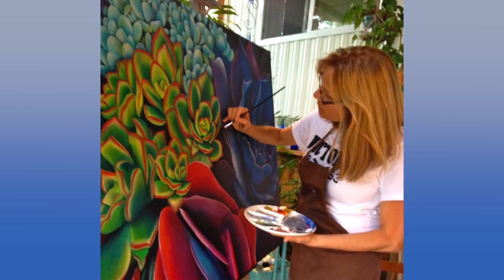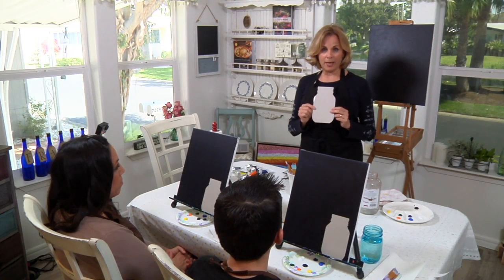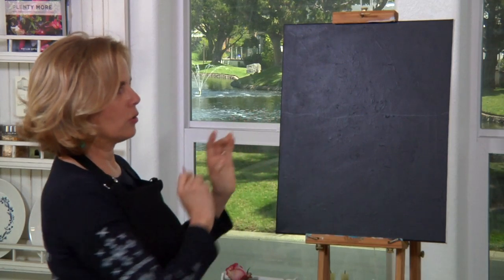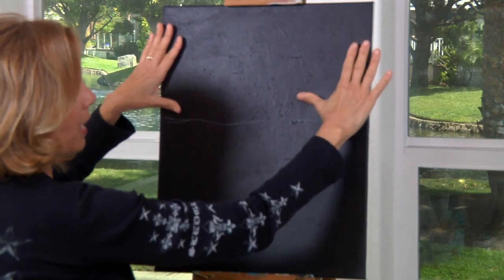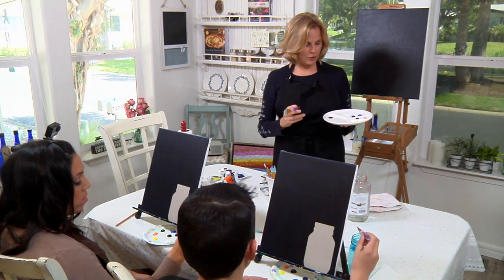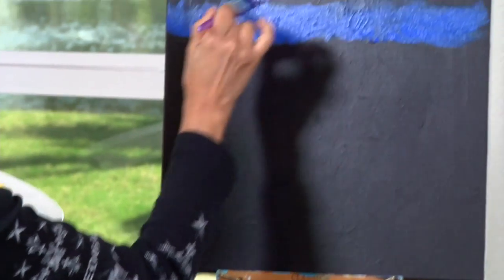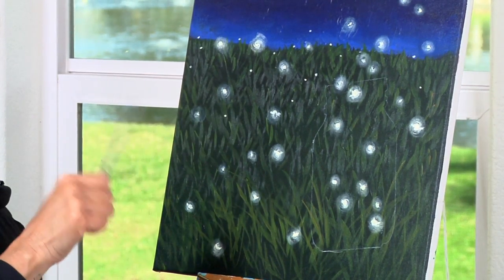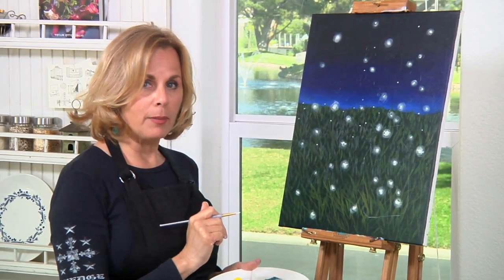Fireflies in Mason Jar Painting Lesson BY VICTORIA GOBEL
In this video you will learn how to mix colors and layer paint to achieve a finished "Fireflies" painting.  FOR TEMPLATES - My new website is:

My lessons are perfect for Home-School children and parents.